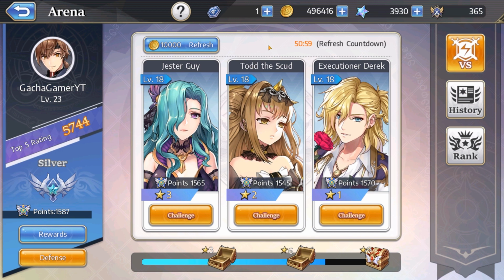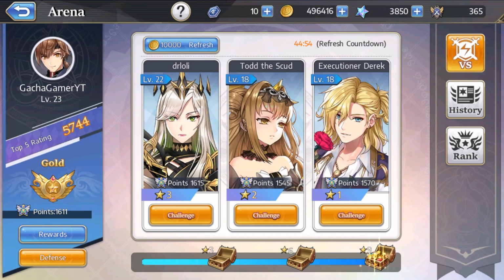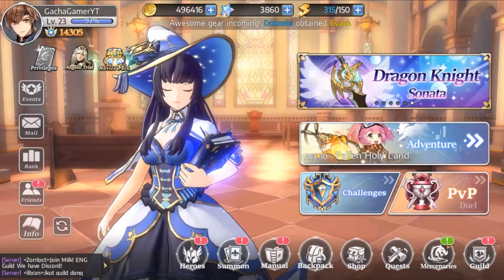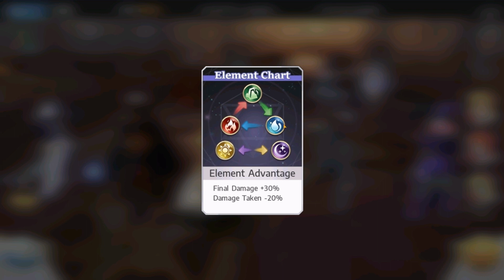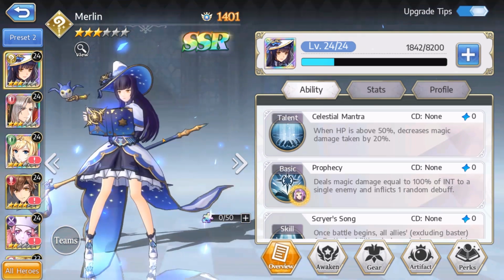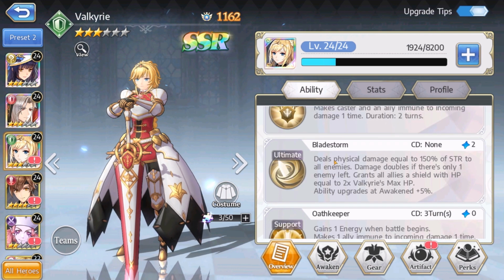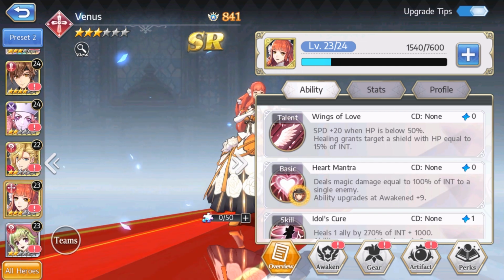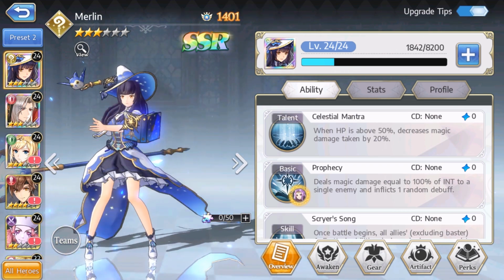GODDESS OF GENESIS PVP GUIDE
Welcome to Goddess of Genesis PvP Guide. We have played both closed beta (CBT) and open beta (OBT) and along with other veteran players have created this reliable PvP guide for all the players. If you’re new or don’t know which Goddess of Genesis SSR hero to invest to for pvp, then keep watching this Goddess of Genesis PvP Guide video.

PvP Overview

Currently PvP can be played both in manual and auto mode. Auto mode awards double the amount of points you can earn to advance in the arena ladder so its best to climb using auto only and stick to manual when facing more challenging opponents.

You can earn starstones daily from PvP Arena mode and get a massive amount of Goddess of Genesis starstones when reaching new pvp arena rank.

Like every other gacha hero-collector mobile game out there – the strongest are usually the rarest. And Goddess of Genesis is no exception to this rule. When you’re starting out or rerolling, make sure to focus on getting the best SSR heroes. That isn’t to say that SR heroes are worse but spending resources to level heroes is time consuming when it comes to farming for them so consulting this tier list is a good way to making the right choice into which Goddess of Genesis SSR hero you want to invest to.

For your own sake of finding this video:

Goddess of Genesis PvP
PvP Guide Goddess of Genesis
pvp goddess of genesis